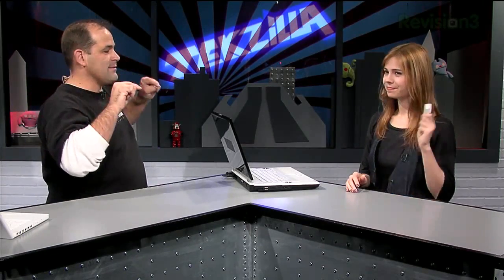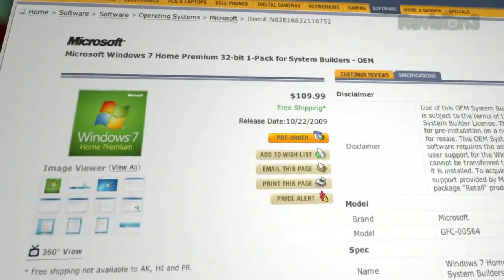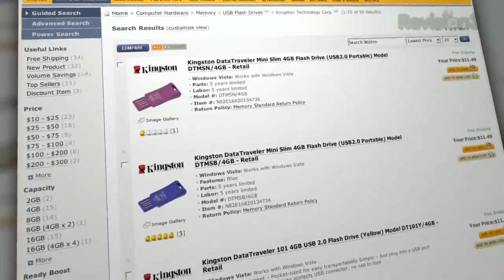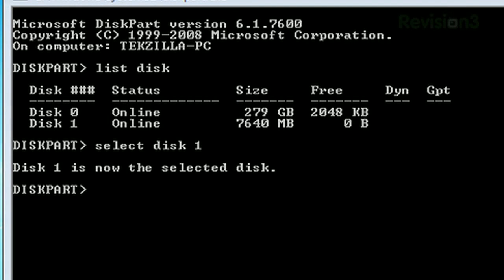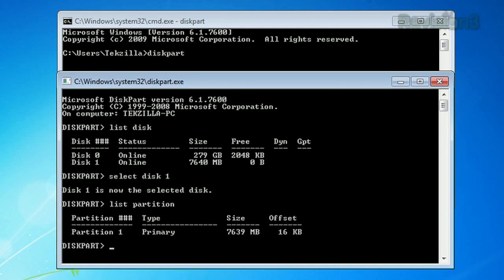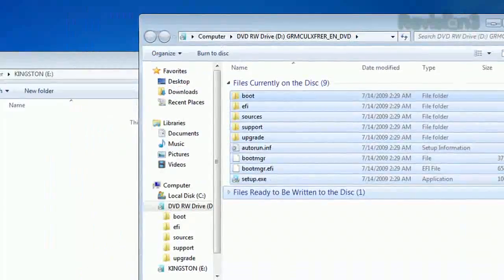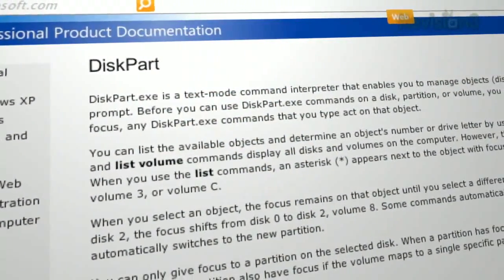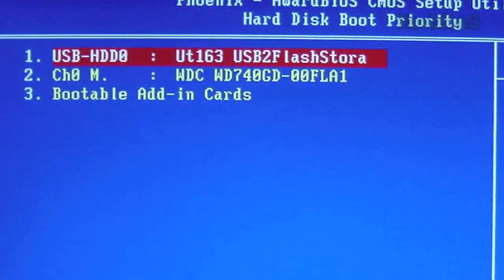How to install windows 7 from a Flash drive (Tekzilla)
a clip from Tekzilla Episode 111  Veronica explains how to install windows 7 from a flash drive. for computers that dont have a optical drive and or just want to install without having to waste a perfectly good blank dvd